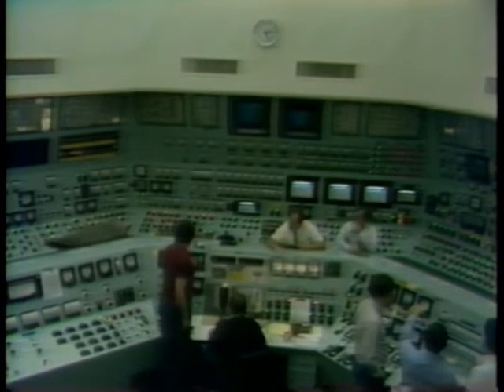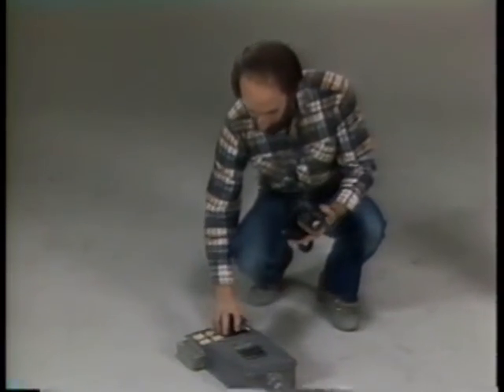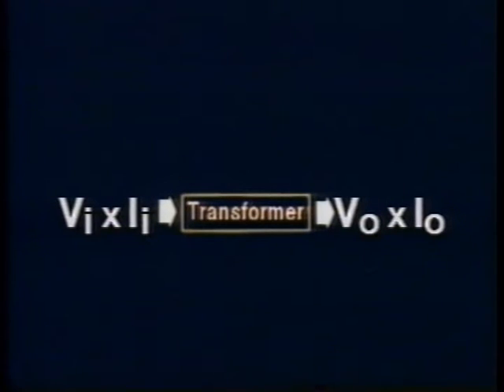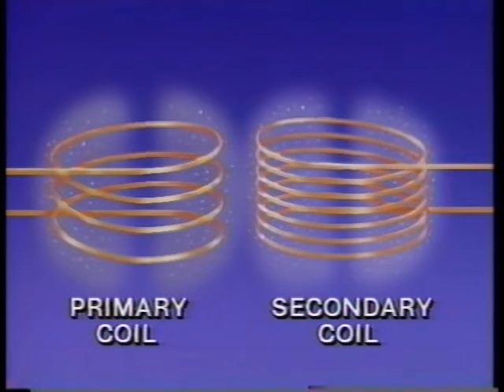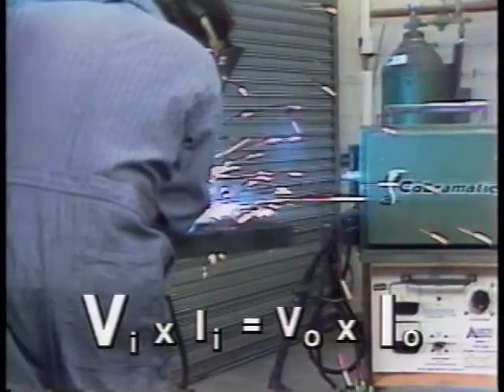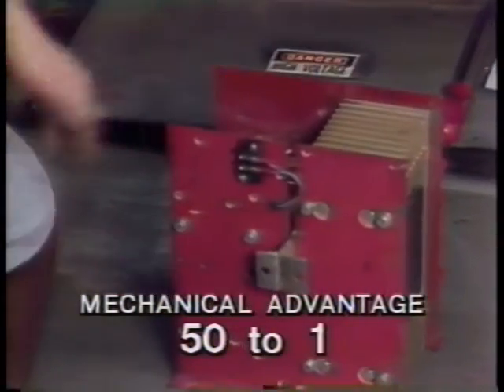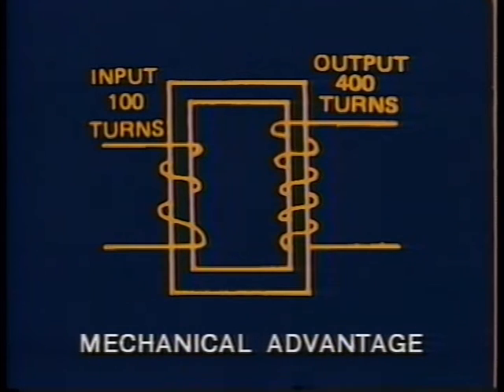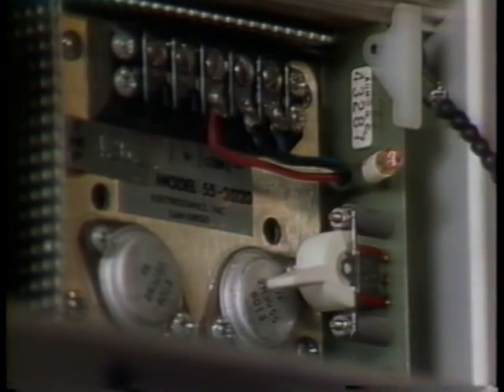Force Transformer in Electrical Systems -- Principles of Technology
Here is a segment of Force Transformer in Electrical Systems from "Principles of Technology." You will also know how transformers work on a Trolley Bus.